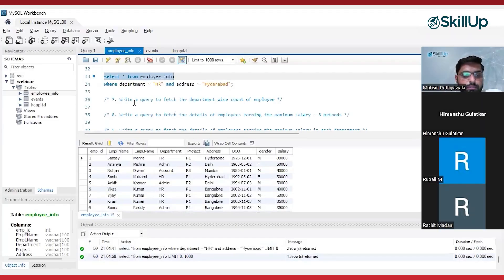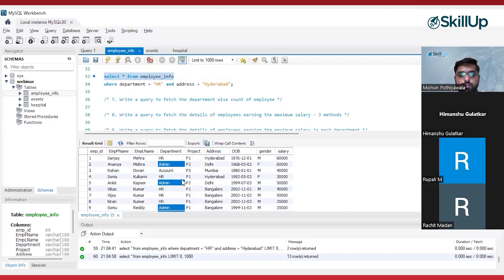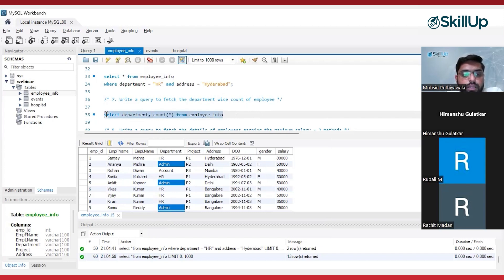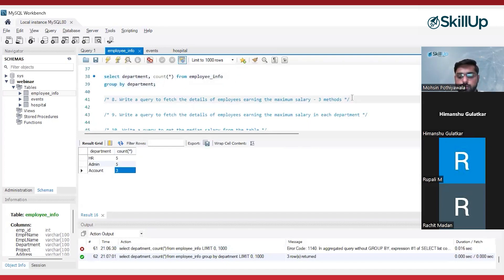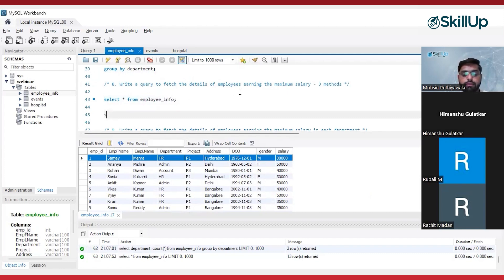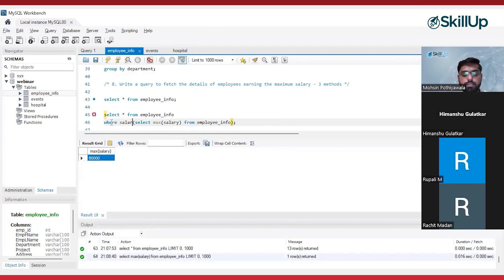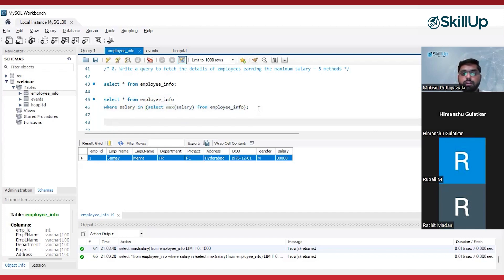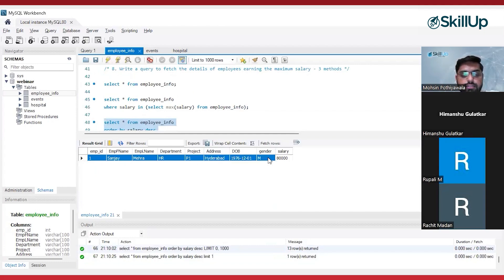Learn SQL fundamentals in just 5 minutes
Watch this video where Mohsin from SkillUp Online explains the basics of SQL fundamentals. Through real-world scenarios, you will learn to apply key SQL functions like aggregate functions, group by, order by, and sub-queries.

If you're passionate about data analytics and want to take your skills to the next level, check out our TechMaster Certificate Program in Data Analytics. This program offers comprehensive data analytics training with hands-on practical experience to help you excel in the field.

The following points are covered in this 'Learn SQL fundamentals in just 5 minutes’ video:

00:06 - Introduction
00:18 - What You'll Learn
00:34 - SQL Problem Statement 01
01:22 - Use of SELECT
01:30 - Use of COUNT() Aggregate Function
02:14 - Use of GROUP BY
02:34 - SQL Problem Statement 02
03:12 - Use of MAX() Aggregate Function
03:36 - Use of Sub-Queries
04:38 - Use of ORDER BY
04:57 - Use of LIMIT
05:12 - Contact Us